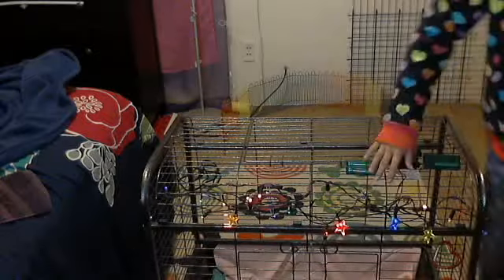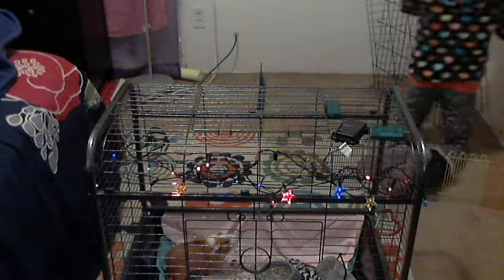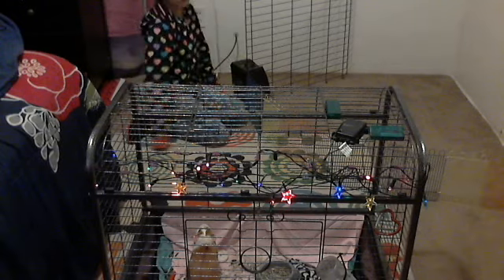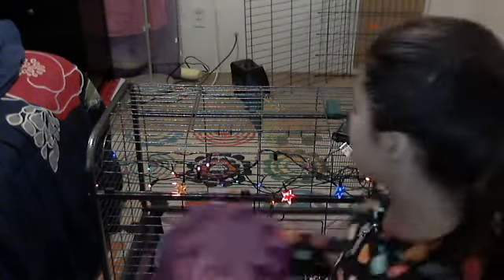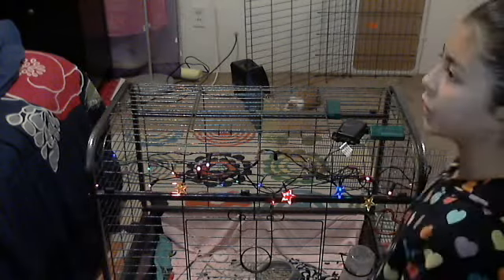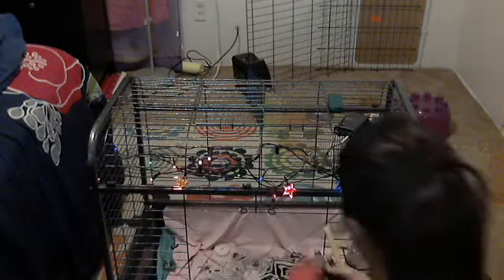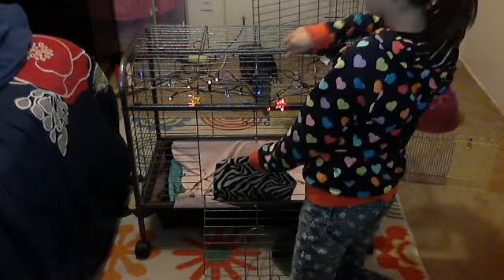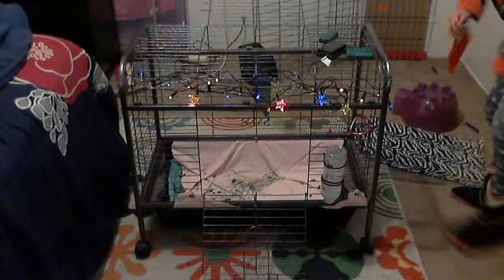Cleaning the Cage part 1